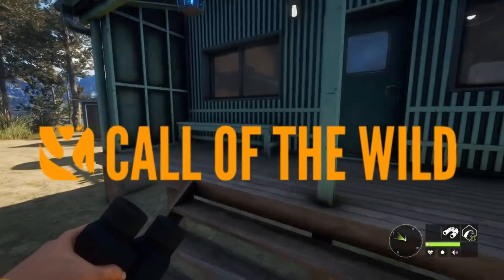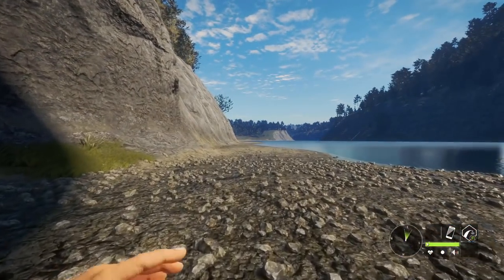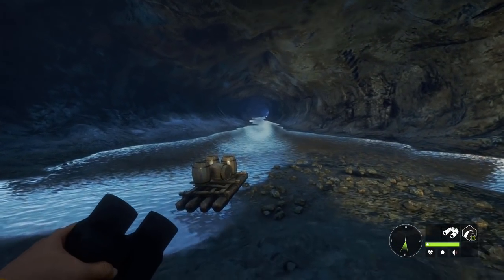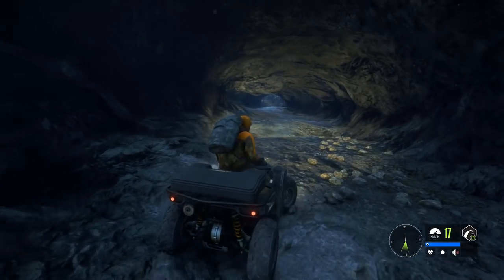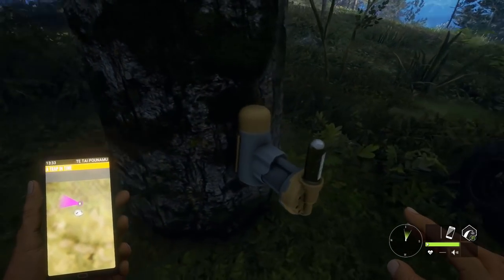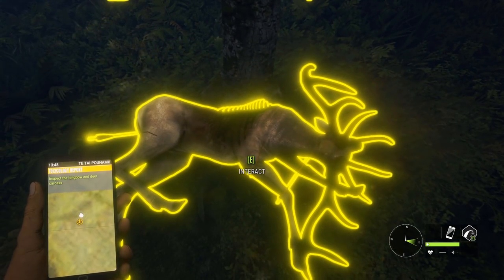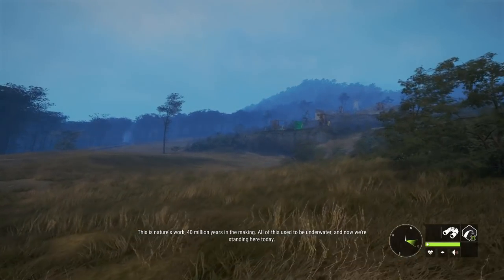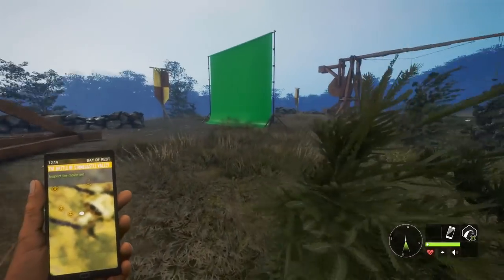Secret Cave On Te Awaroa! | theHunter: Call Of The Wild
Te Awaroa has a really cool secret cave on the map, lets go check it out and also do some other story missions!

-Hashtags-